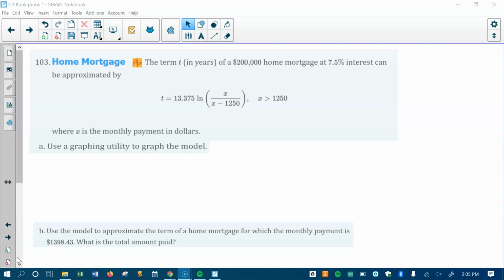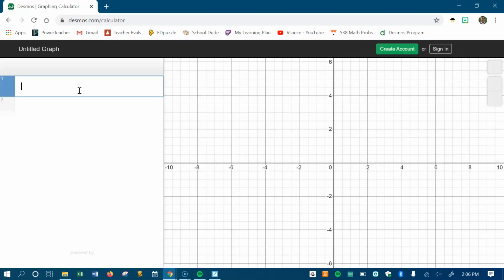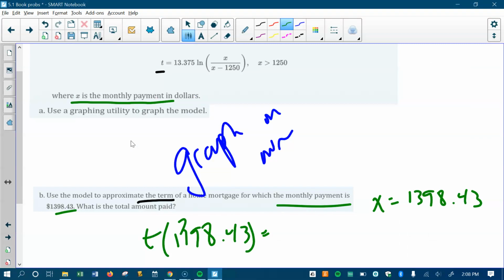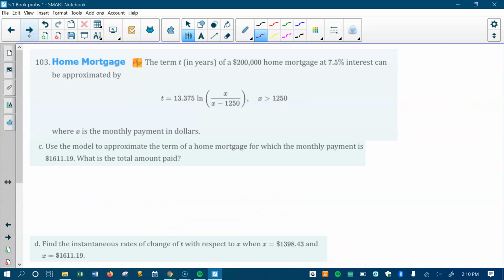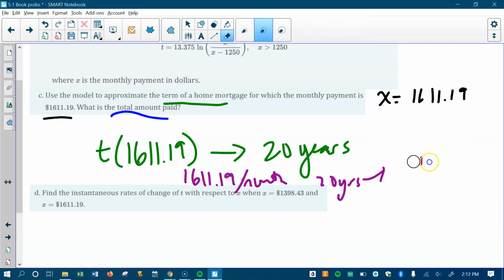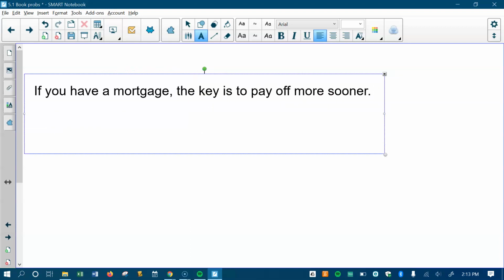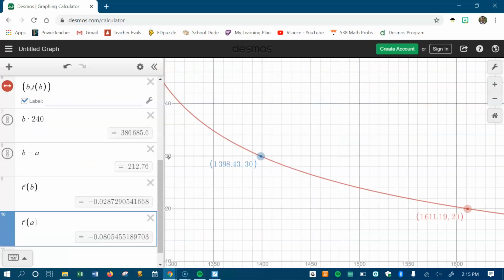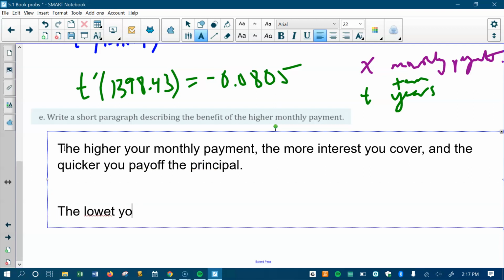5.1 Book Problems #2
#103 from 5.1 Homework